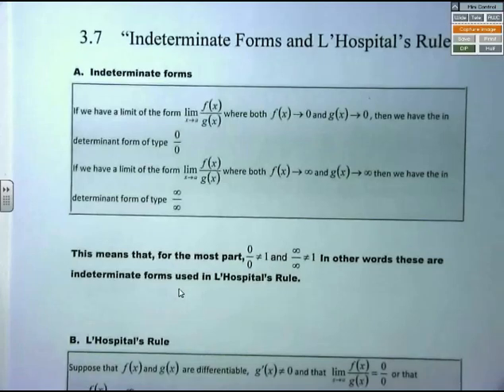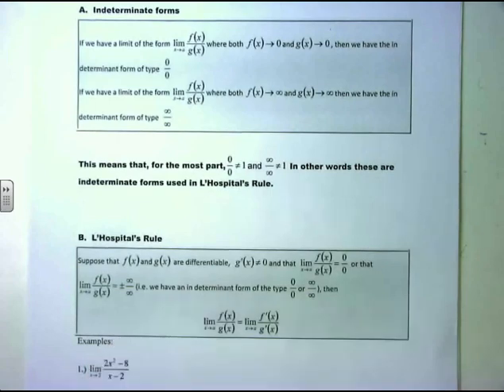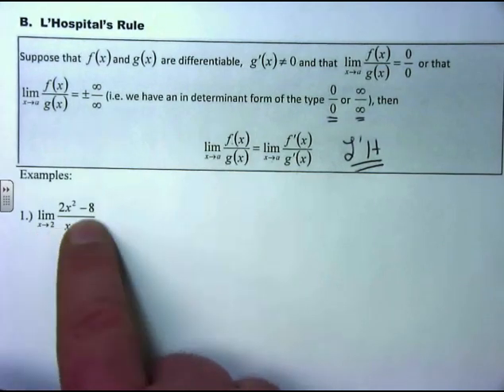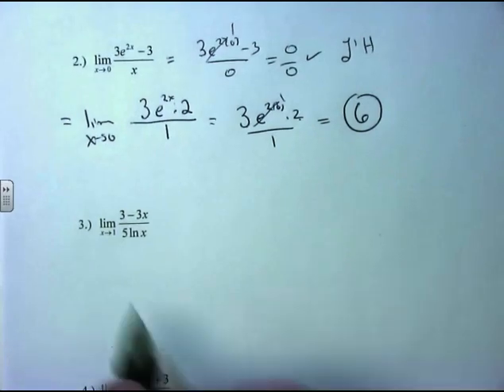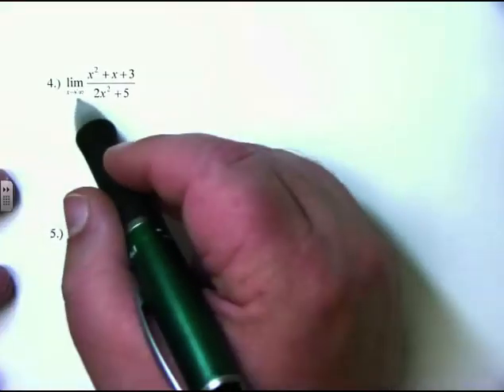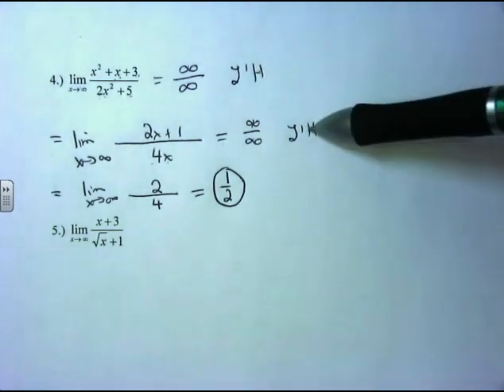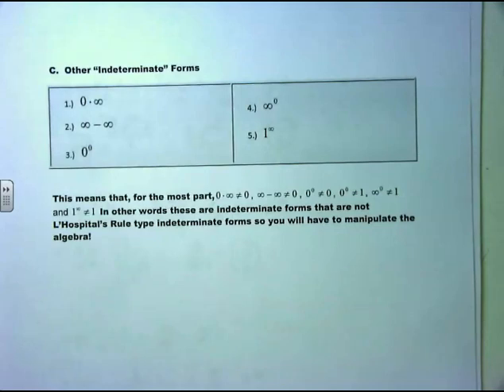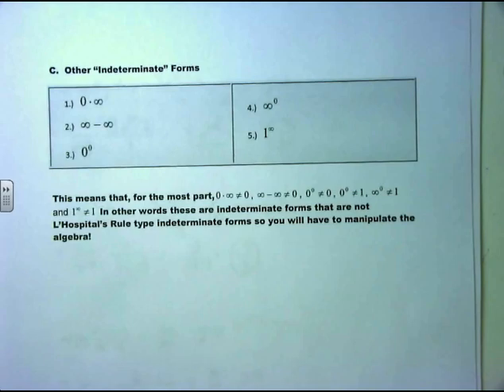23. MATH 1241 M3.5 Indeterminate forms and L’Hospital’s Rule - Before Class Video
Calculus Before Class Video Review L’Hospital’s Rule and Intermediate Forms